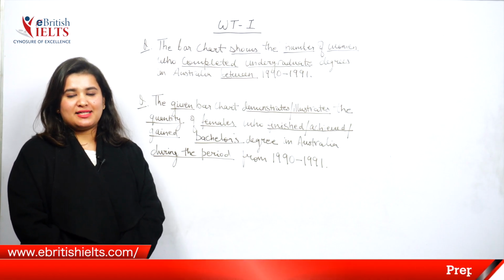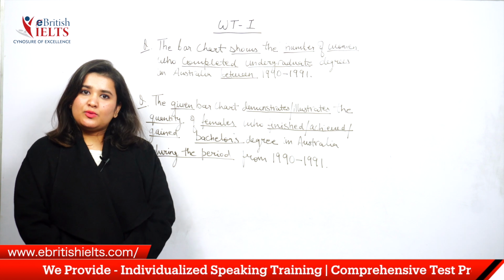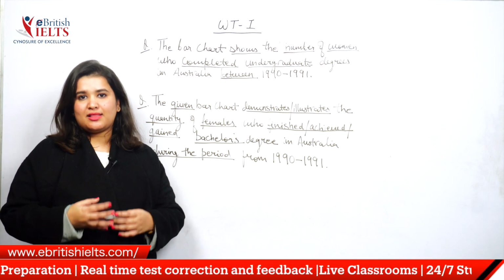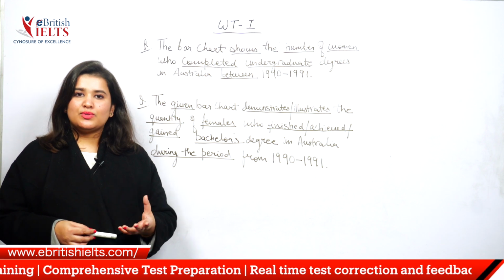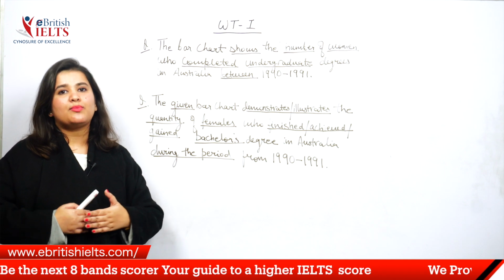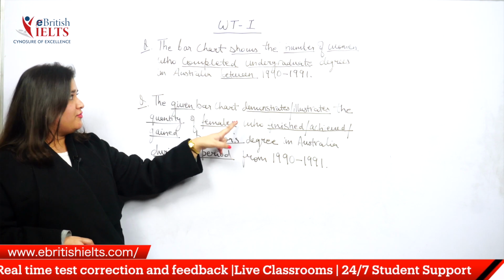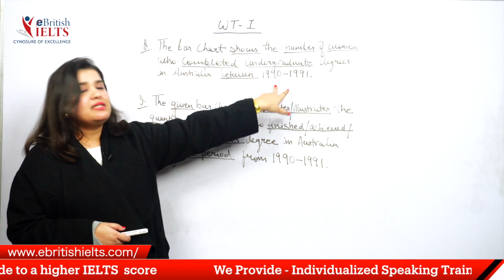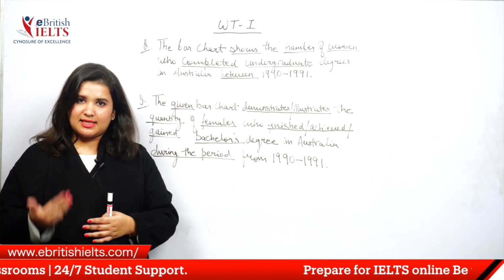Academic Writing Task 1 / How to Write an Effective Introduction / eBritish Ielts / Ielts Writing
If you want to figure out how to improve Your writing in IELTS preparation, then this is the video for you. Get this exact walkthrough and ALL the resources mentioned in the video for free.

Here, In this video, you're going to learn about writing an effective introduction in your ielts writing task 1. This is for the the students with academic background. This's video has been designed and shared by our top IELTS tutors of eBritish Ielts, which will help you learn the tip and tricks to improve your IELTS writing.

For the students with academic backgrounds, who are facing issues with improving their writing skills in IELTS preparation. For them, this video will be pretty helpful to learn the IELTS writing tips for a better IELTS score.

📞 Consult Now:-
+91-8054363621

⚡ We're Offering IELTS training online including cool features:-

✍ Key Features
✑ Individualized Speaking Training
✑ Complimentary doubt clearing sessions
✑ Module-wise Live discussion with experts
✑ Weekly progress report
✑ Active Tests on Portal after purchase
✑ 24/7 Technical Support
✑ Live events to discuss IELTS tips and strategies
✑ Comprehensive checking of tests with explanation

eBritish IELTS, is the hybrid IELTS coaching center around the world, helping you accomplish your dream band score in IELTS exams for a better future if you're planning to settle abroad.

If you want to achieve a 8+ band score in your IELTS exams then you should look for more at eBritish IELTS. There you'll get opportunities to learn from industry expert trainers who help you build your confidence over achieving a 8+ band score in your IELTS exams.

here you'll get to learn 4 modules of ielts preparation that includes Reading, Writing, Speaking, and Listening part which are very important if you're looking for a career in abroad.

★ For your dream career, eBritish IELTS would be the best choice you will ever make!